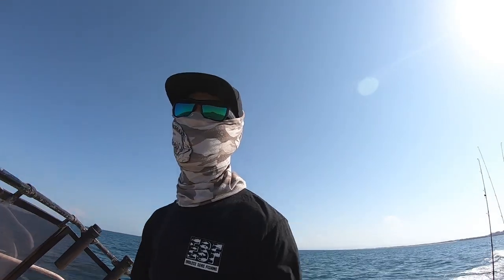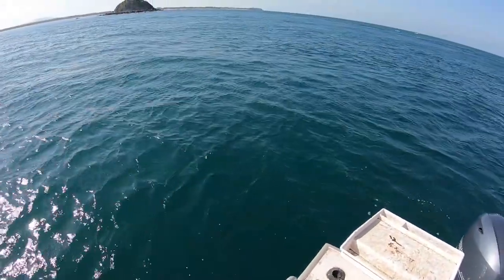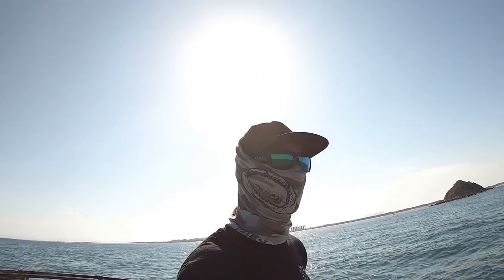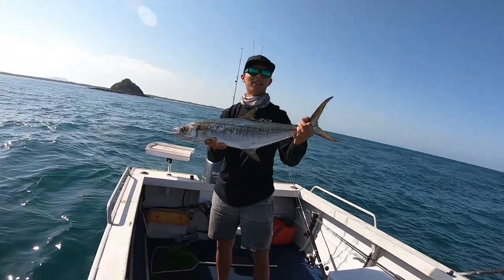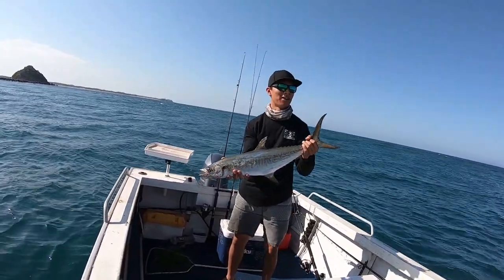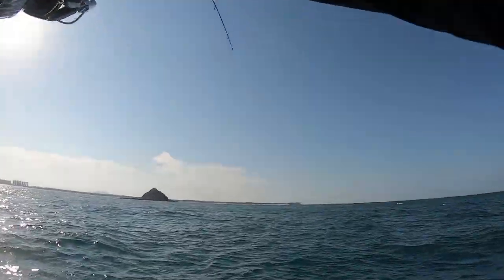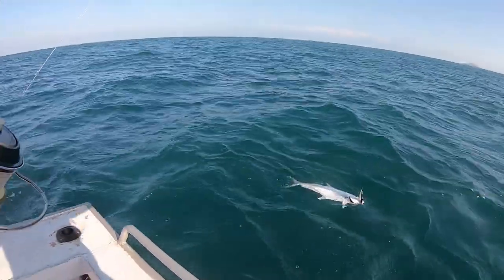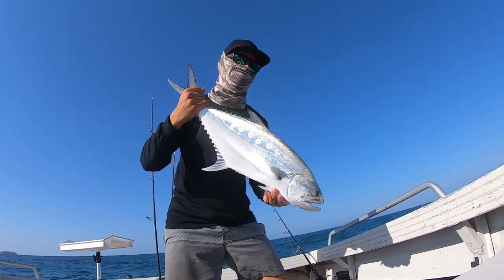Inshore Pelagic Fishing Mackay: Mackeral, Tuna, Queenfish + Epic Land Based Game Giant Trevally EP 5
Hey Guys, In This episode we go stick baiting for pelagics inshore off Mackay QLD in the mighty quintrex. Some of the fish include Mackeral, Queenfish, and Tuna. Also included is some epic land based game footage of a quality GT - Giant Trevally. Cheers